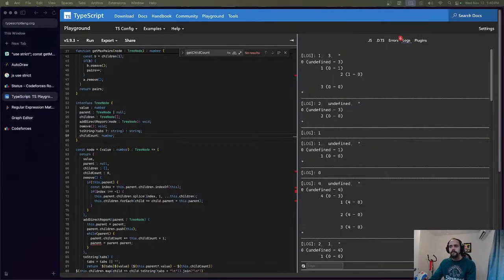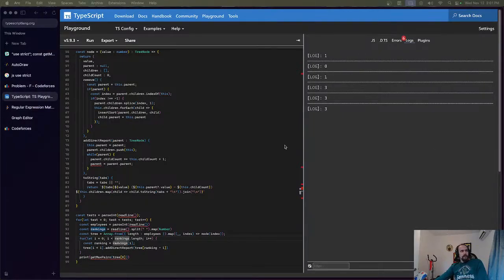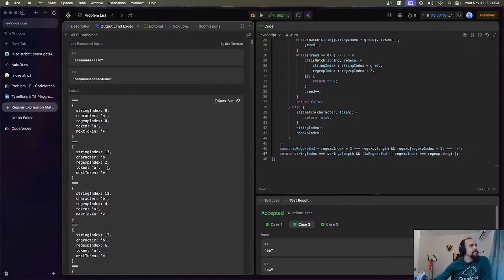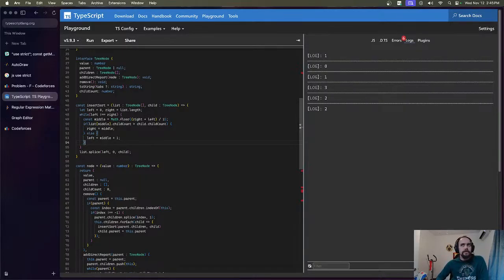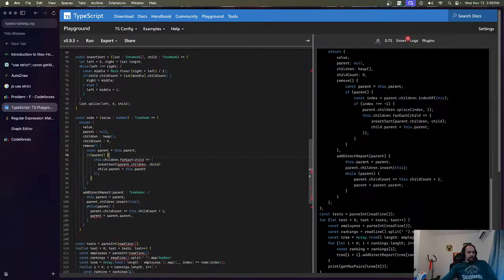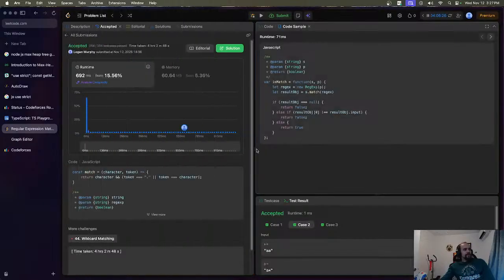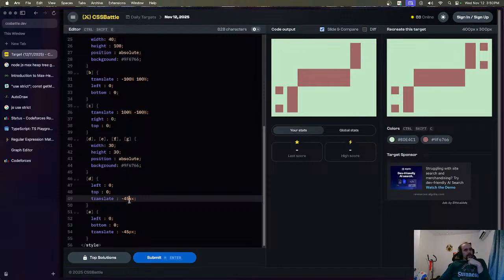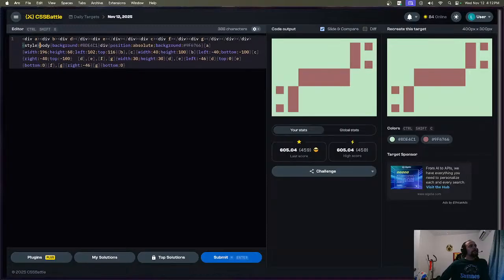Let's do some coding interview prep with LeetCode